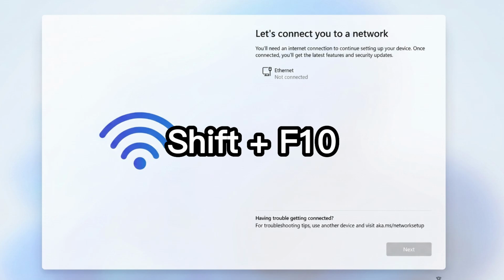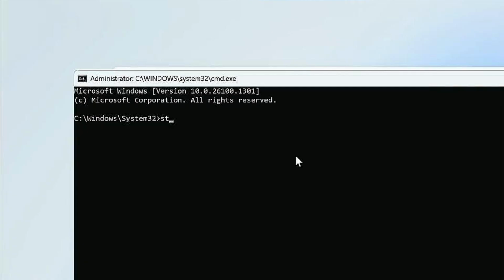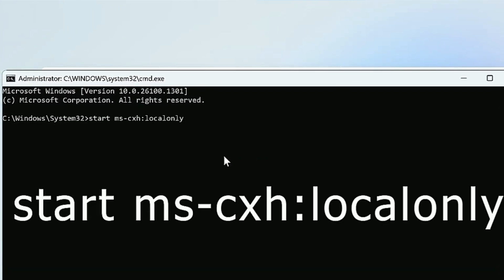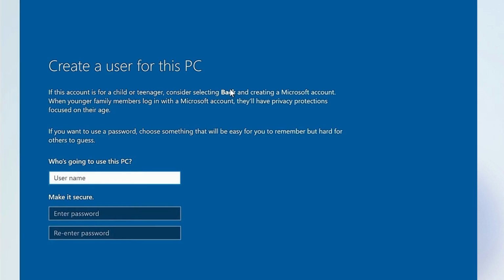Stuck on Network Setup? Bypass Setup and Create a Local Account Instantly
Are you trying to set up Windows 11 but feel stuck because Microsoft forces you to sign in with an online account? You aren't alone! In 2026, creating an offline local account during setup has become increasingly difficult, but it is still entirely possible. In this tutorial, I will show you the quickest and easiest methods to bypass the Microsoft account requirement on Windows 11. Whether you are setting up a brand-new PC or performing a clean installation, we will use a simple command prompt trick and the fake email method to skip the mandatory internet connection screen. Watch the full guide to set up your PC with maximum privacy!

🔐 Secure Your Online Activity with NordVPN:

30-day money-back guarantee
Starting at just €3.09/month (instead of €11.59)!